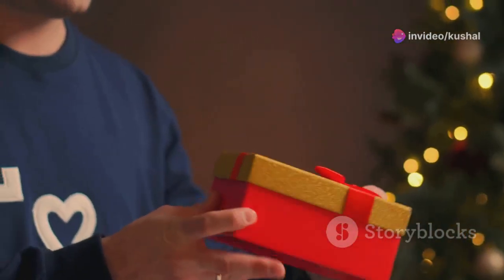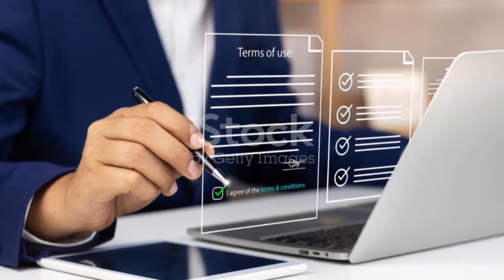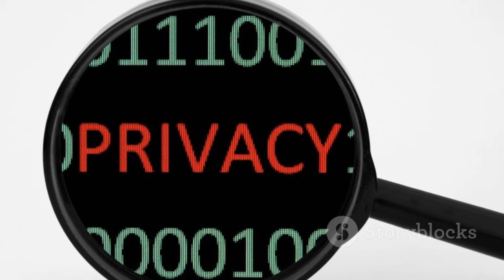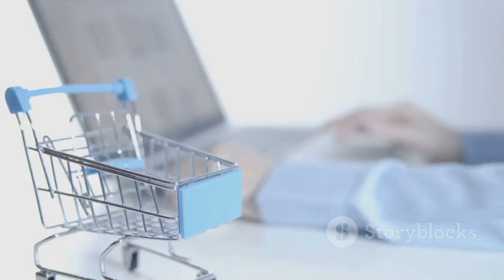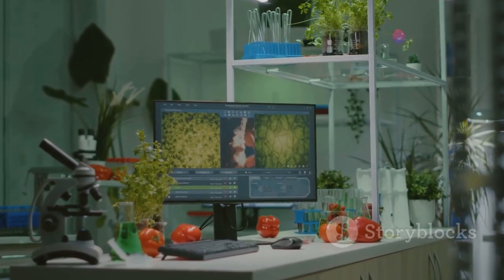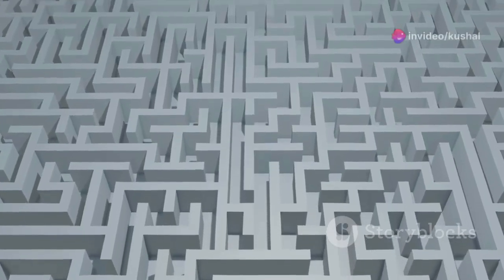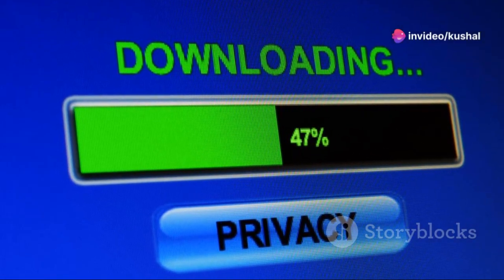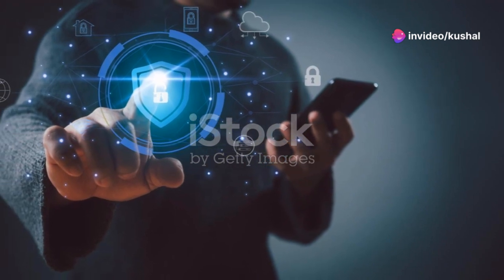Data Privacy in detail